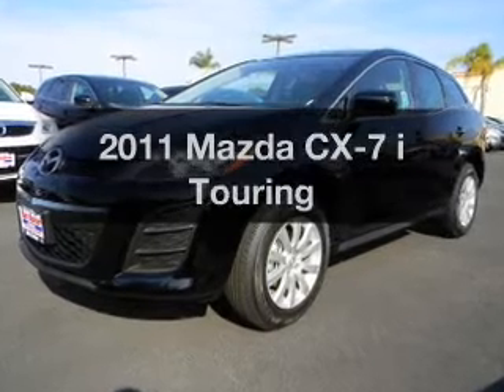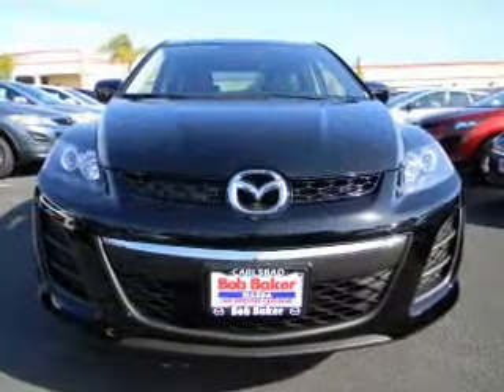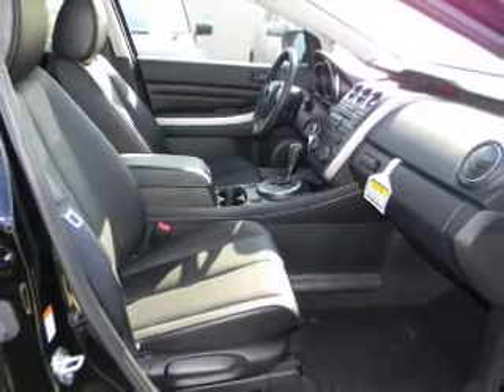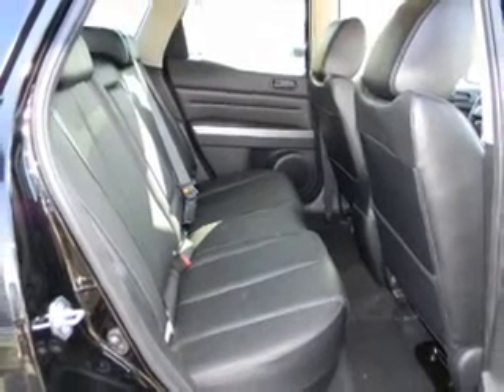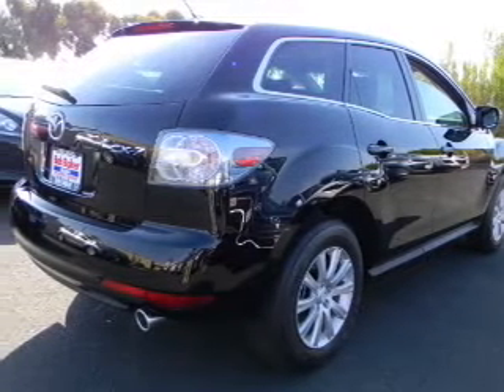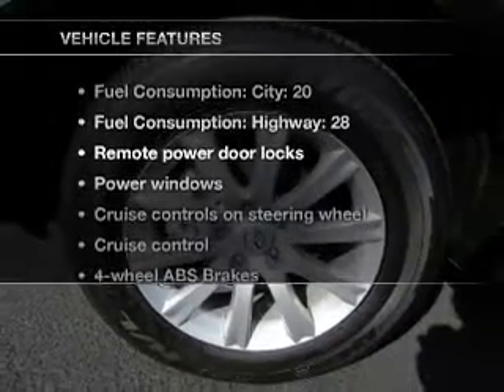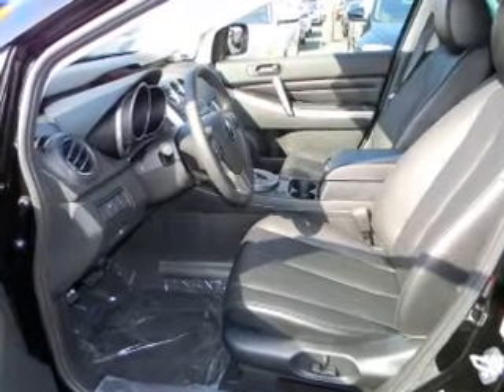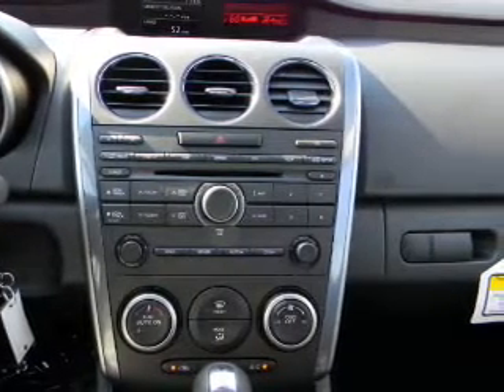2011 Mazda CX-7 - Carlsbad CA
Year: 2011
Make: Mazda
Model: CX-7
Trim: i Touring
Engine: 2.5 liter inline 4 cylinder 16 valve
Transmission: 5-Speed Automatic
Color: Brilliant Black Clearcoat
Mileage: 6
Address:
5555 Car Country Dr